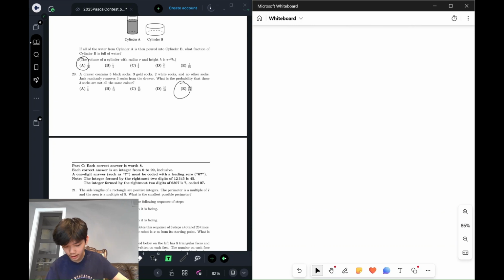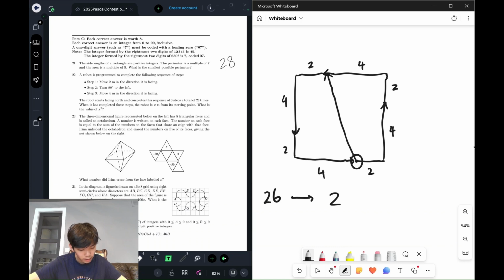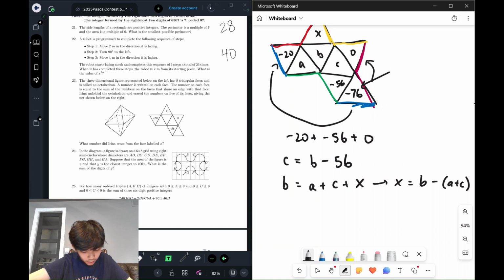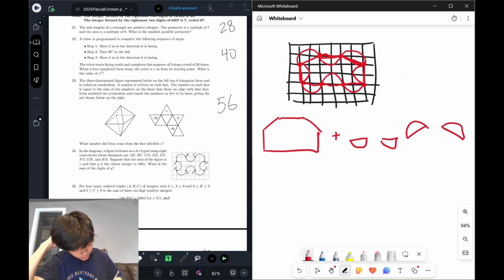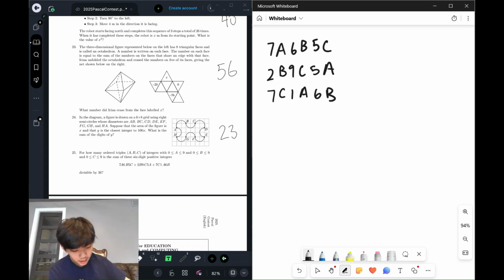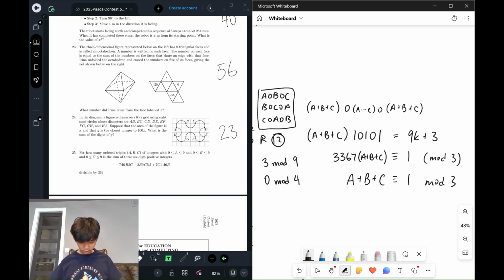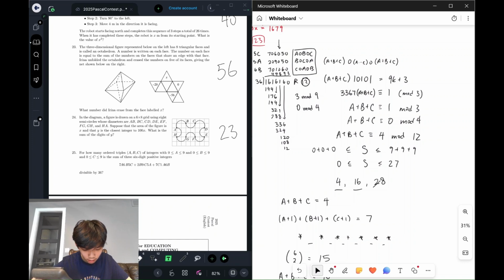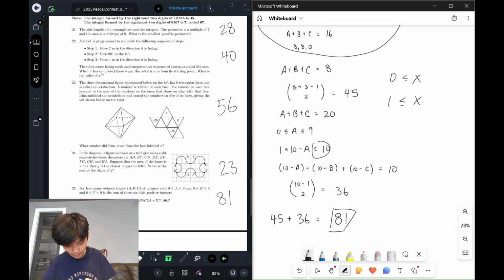LIVE SOLVE: 2025 Waterloo Pascal Contest Part C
🎥 Live Solving the 2025 Pascal Contest – Part C!

➡️ Part C: Numerical Answer
➡️ Questions 21–25

Join me as I work through the final section of this year’s Pascal Contest — seeing the problems for the first time and thinking out loud as I go.

Not rushing, just having fun (and almost messing up at the end 😅).

🧠 Try solving along with me and comment which question you found the trickiest or most fun!